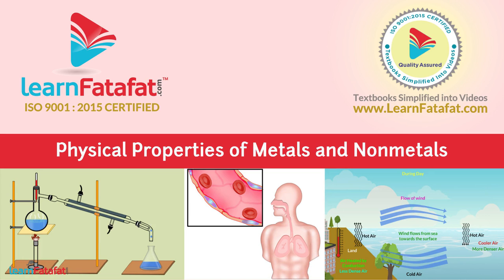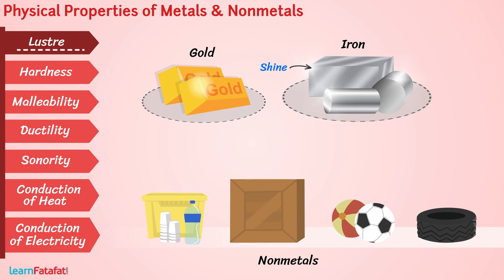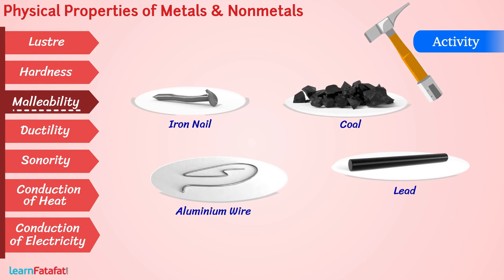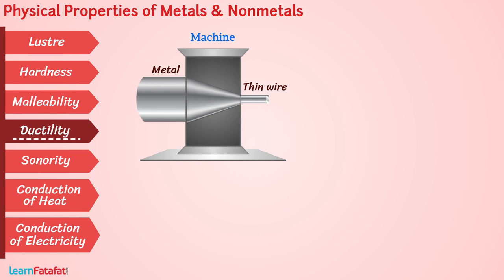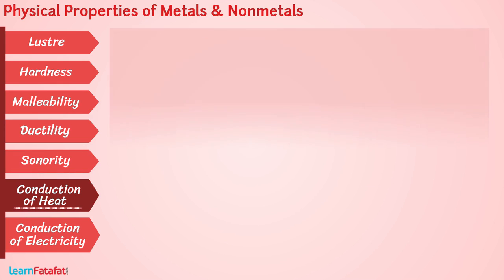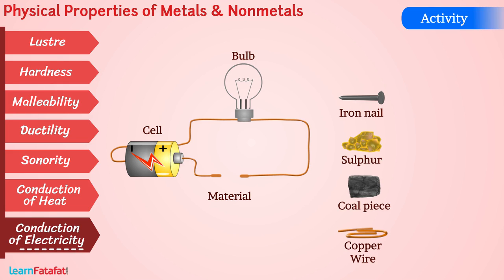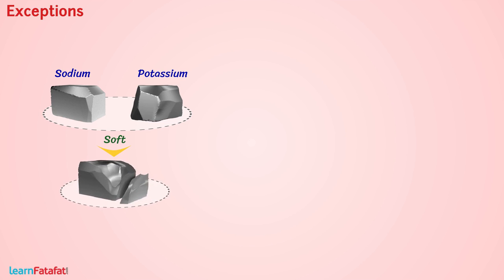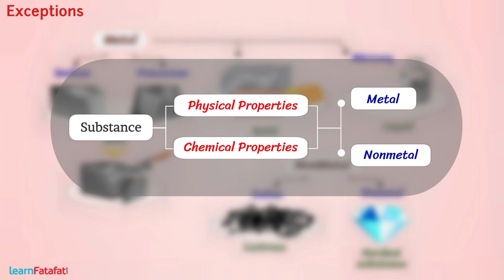Metals and Nonmetals Class 8 Science - Physical Properties of Metals and Nonmetals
Metals and Nonmetals Class 8 Science Chapter 4 - Physical Properties of Metals and Nonmetals

During classification of elements scientist considered few properties that differentiate between metals and nonmetals. Here are the physical properties of metals and non metals –
Lustre:
In pure state all metals have shining surface. This property is called metallic lustre. Nonmetals on the other hand, are dull therefore does not have lustre.
Hardness:
The hardness varies from metal to metal. On the other hand nonmetals can be cut or broken easily. So, Comparing metals and nonmetals you can find that nonmetals are soft while metals are hard.
Malleability:
Iron nail and aluminium wire change their shape but coal piece and pencil lead break into pieces. Harder we beat greater is the change of shape. Thus metals if beaten change their shape and forms thin sheet on beating. This property is called malleability. Comparing metals and nonmetals you can find that nonmetals can’t form thin sheet by beating, instead they undergo breaking.
Ductility:
Another interesting property of metals is the ability to form thin wires, it is called ductility. With this property you can see wires of aluminium, copper, iron. Nonmetals does not show this property and breaks if we try to form wires.
Sonority: The property of producing ringing sound when a substance is struck by hard substance is called sonority. Metals are sonorous but nonmetals are not.
Conduction of heat:
If one end of iron rod is heated then we can feel rise in temperature at other end also. This means that metals conduct heat. Nonmetals does not conduct heat.
Conduction of electricity:
Metals are good conductor of electricity while nonmetals are insulators.

Exceptions:
Sodium and potassium are soft and can be easily cleaved i.e. cut to form plane surface by knife however these belongs to metals. Similarly, all metals are solid except mercury which exist in liquid form. Iodine is a non-metal but it is lustrous. Diamond is hardest substance which is a nonmetal.